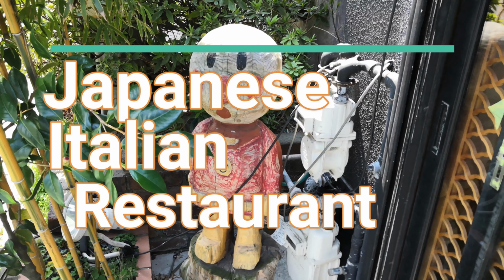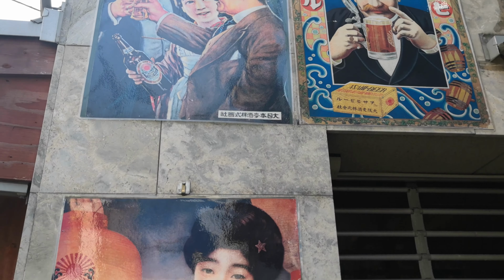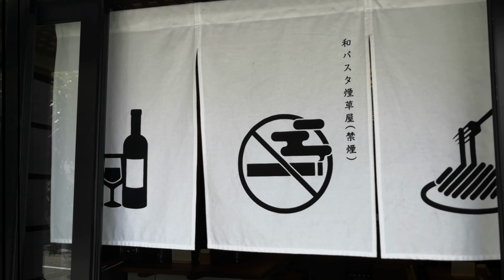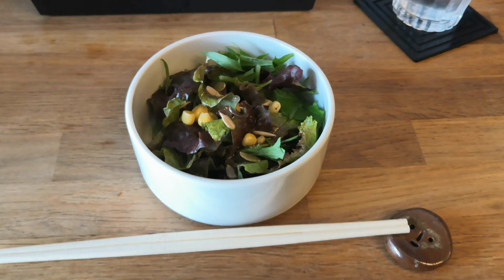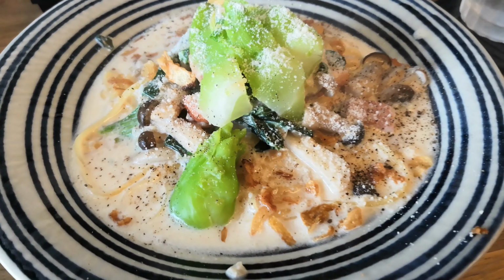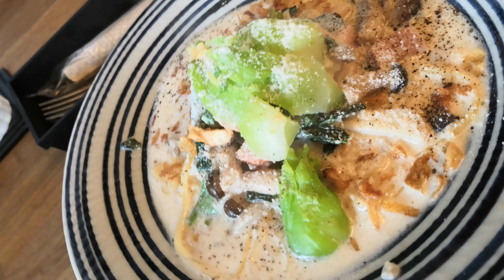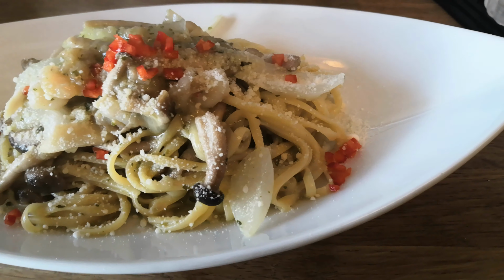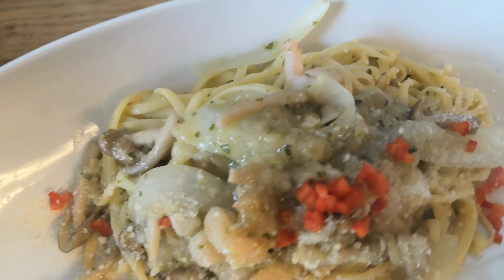Cool Little Italian Restaurant In Japan With Unique Pasta Menu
We really enjoyed this Italian restaurant in Japan, it has an amazing pasta menu. The decor for this Italian restaurant was extremely unique, it used to be a cigar shop back in the day.

It was converted into a beautiful Japanese Italian restaurant, it also influenced the name of the restaurant. It's called "The Non-Smoking" store.  We loved it.